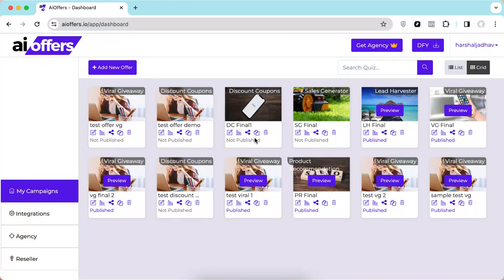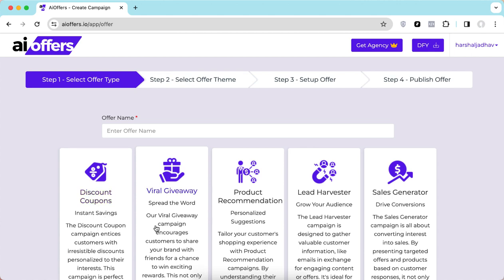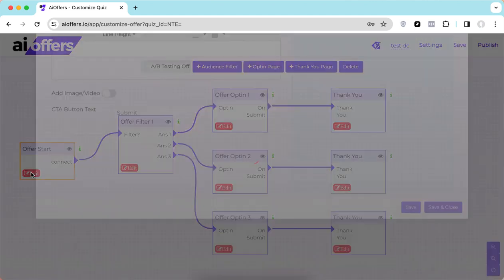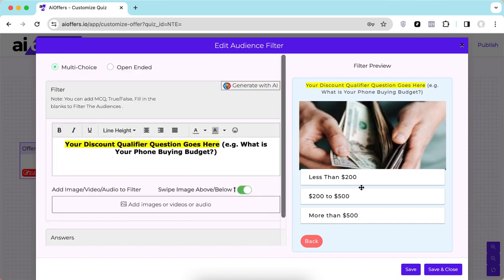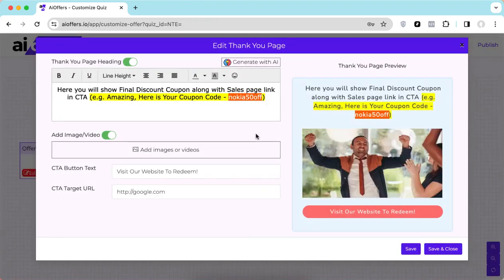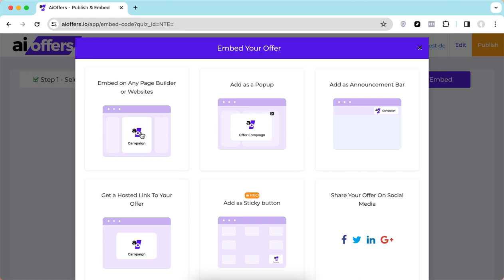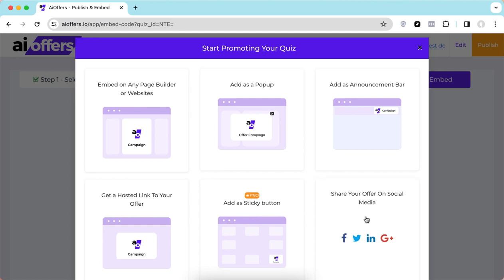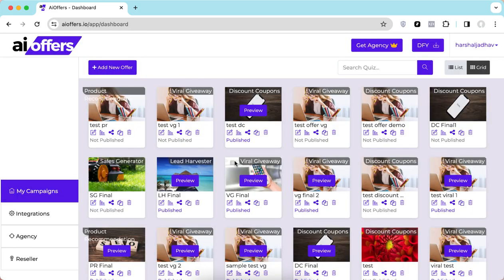AiOffers Review| AiOffers: Crafting Custom Deals That Drive Sales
to find out more about AIOffers Review

In this must-watch video, we're breaking down everything you need to know about AIOffers, the AI-powered tool designed to take your e-commerce business to unprecedented levels of success. From an in-depth AIOffers Review to a hands-on AIOffers Demo, we cover all the bases, ensuring you have the information needed to make an informed decision about incorporating it into your sales strategy.

AIOffers stands out by providing tailored, interactive offers to your customers, thanks to its advanced AI algorithms. This not only enhances the customer experience but also significantly increases your sales conversions. Watch as we demonstrate the simplicity of setting up the tool and the immediate impact it can have on your online presence.

For those ready to leap into the future of e-commerce, this is your first step towards a more profitable, customer-centric business model.

Don't miss out on this opportunity to enhance your online sales strategy. Want to see what it can do for your business? Get AIOffers now and start experiencing the benefits of AI-driven sales today!

for more detailed review

●▬▬▬▬▬▬ Recommended Products ▬▬▬▬▬▬▬●